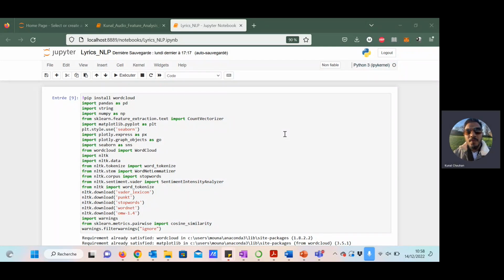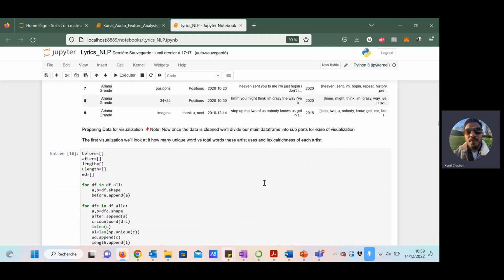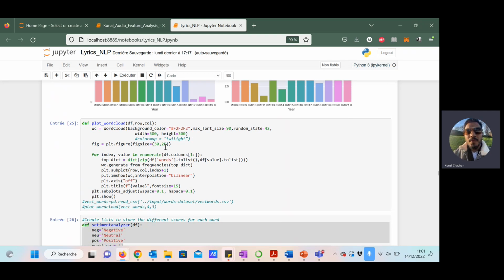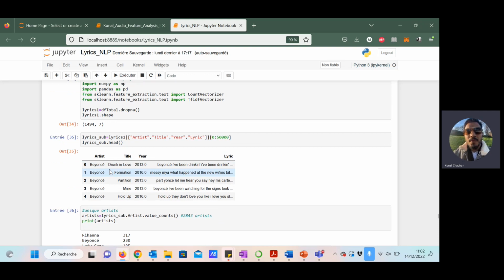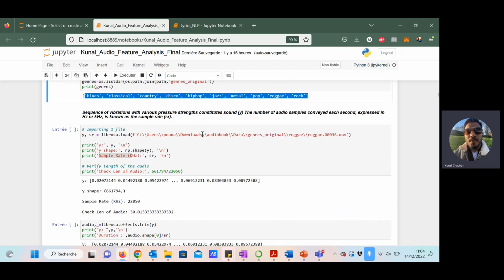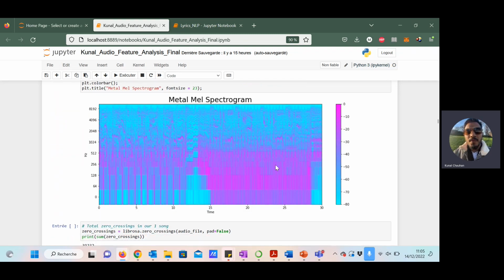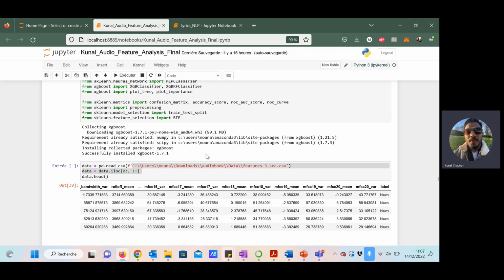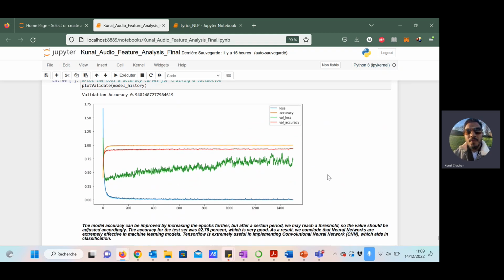Réunion avec Kunal Chauhan 20221214 105750 Enregistrement de la réunion